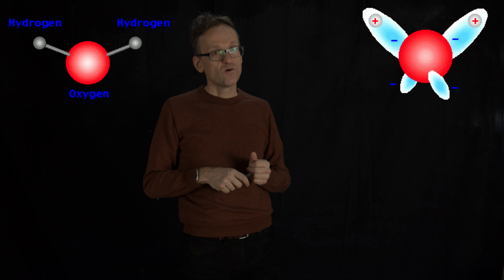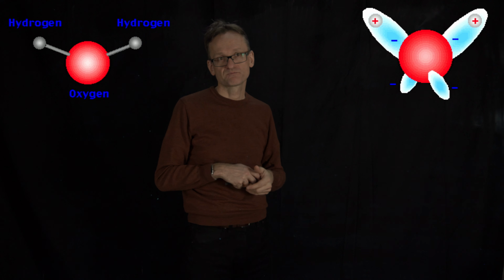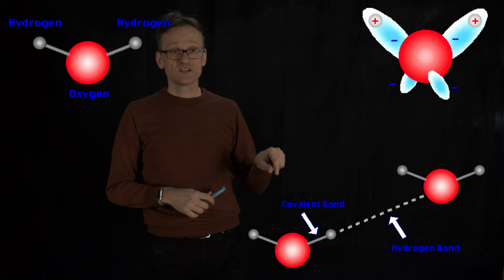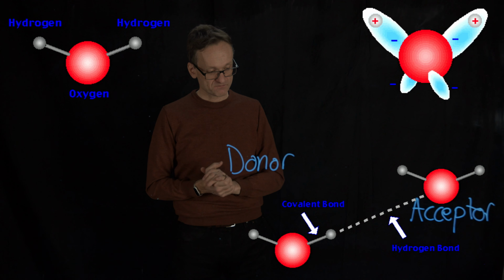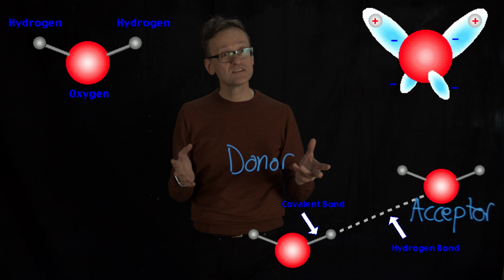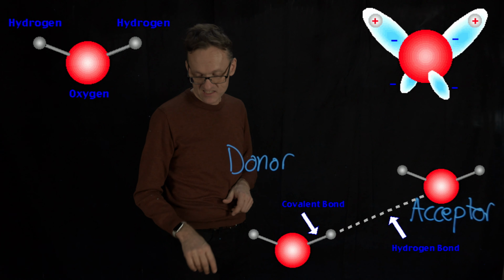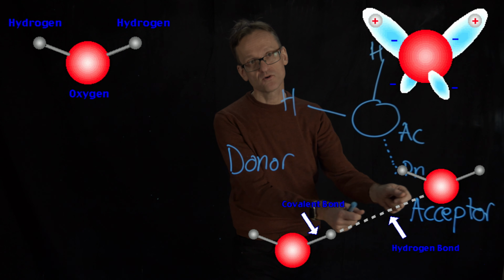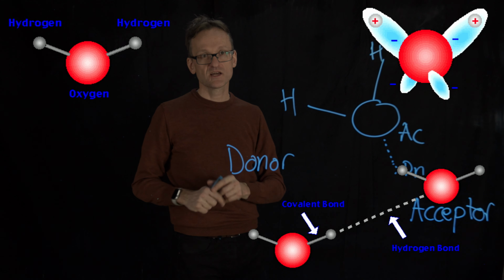Lecture 02, concept 16: Hydrogen bonds - orbitals, donors and acceptor